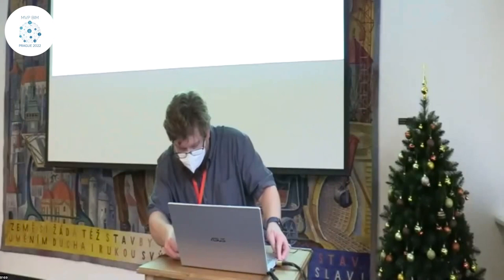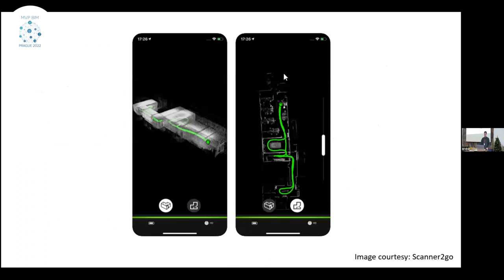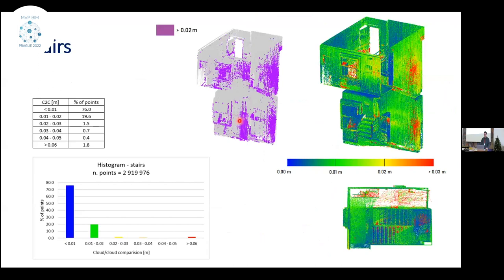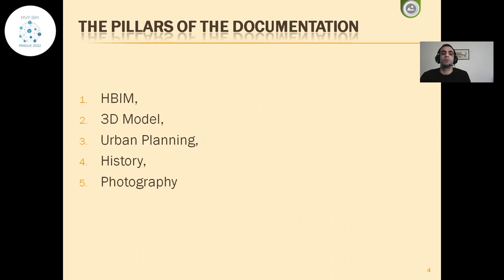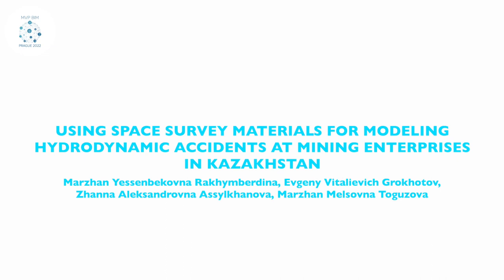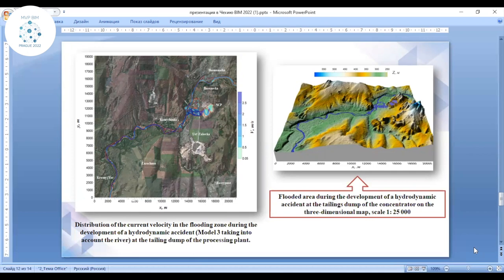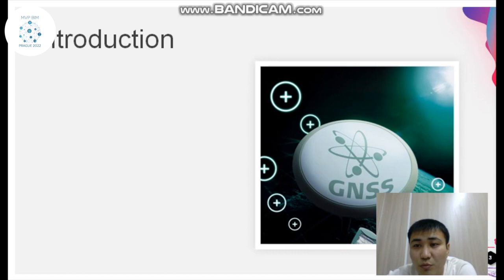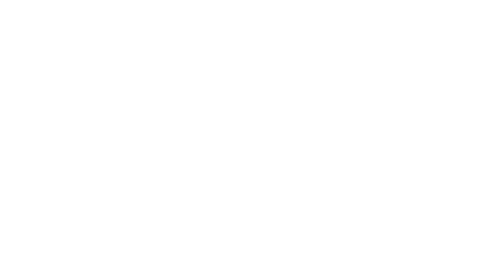MVP BIM 2022 - VS1: Video-poster session (2022/02/07)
Time: Monday, February 7th 2022, 2:45 PM - 3:30 PM
Location: B169
Session Chair: Roman Shults
Session Chair: Adam Dlesk

Chapters:
00:00 - Start
00:50 - COMPARISON OF LEICA BLK360 AND LEICA BLK2GO ON CHOSEN TEST OBJECTS (Adam Dlesk, Karel Vach, Jaroslav Šedina, Karel Pavelka)
09:15 - THE GREEK – ROMAN AQUEDUCT: THE THREE-DIMENSIONAL RECONSTRUCTION WITH TERRESTRIAL PHOTOGRAPHY (Efthymios Spyridon Georgiou)
49:05 - USING SPACE SURVEY MATERIALS FOR MODELING HYDRODYNAMIC ACCIDENTS AT MINING ENTERPRISES IN KAZAKHSTAN (Marzhan Yessenbekovna Rakhymberdina, Evgeny Vitalievich Grokhotov, Zhanna Aleksandrovna Assylkhanova, Marzhan Melsovna Toguzova)
22:42 - THE STUDY OF KINEMATIC GNSS SURVEYING FOR BIM GEOREFERENCING (Rustem Akhmetov, Gulmira Makhmetova, Elmira Orynbassarova, Aminyam Baltiyeva, Anuar Togaibekov, Keniel Roberts, Ainur Yerzhankyzy)
31:13 - ROOF LEAK DETECTION BY THERMOGRAPHY OF AS-BUILT BIM (David Zahradník)